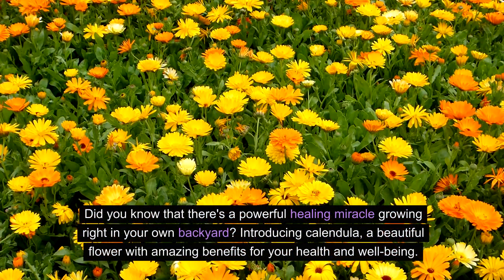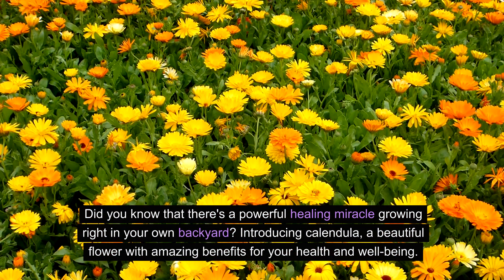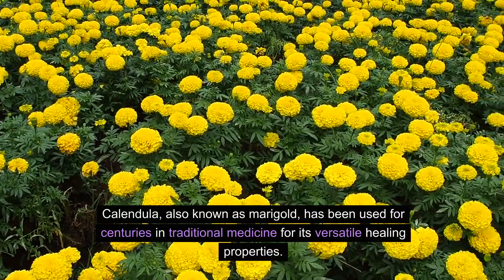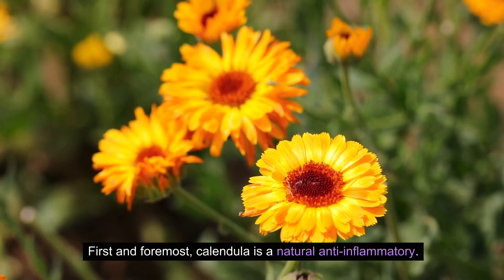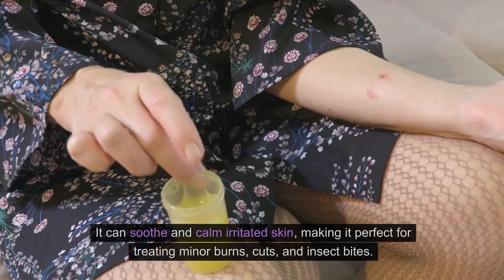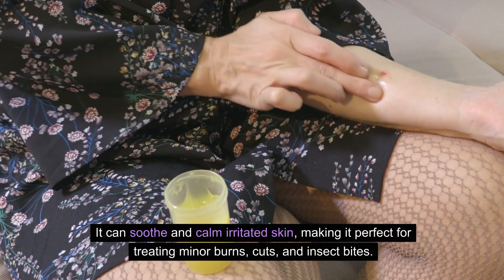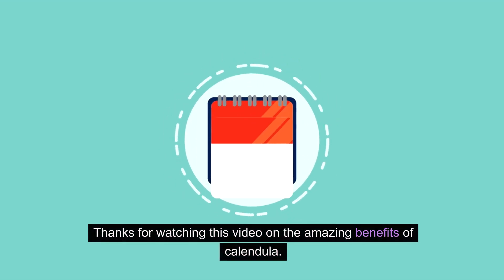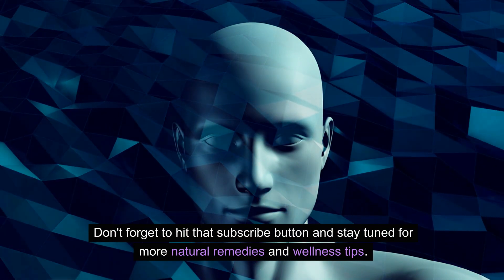"The Amazing Benefits of Calendula: Unveiling Nature's Healing Miracle"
In this captivating video, we delve into the numerous benefits of calendula, also known as nature's healing miracle. Calendula, revered for centuries for its remarkable medicinal properties, is a versatile herb that offers a myriad of advantages for both skincare and internal health.

One of the most incredible benefits of calendula is its potent anti-inflammatory and antiseptic properties. These properties make calendula an excellent remedy for soothing various skin conditions, including dermatitis, eczema, and acne. Calendula's soothing effect helps reduce redness, irritation, and even promotes quick healing of wounds and cuts. Moreover, its antiseptic nature aids in preventing infections and boosts the overall health of your skin.

Additionally, calendula exhibits exceptional moisturizing qualities, making it a go-to ingredient for nourishing and hydrating the skin. Its natural emollient properties help combat dryness, leaving your skin feeling supple, soft, and rejuvenated. Incorporating calendula-infused products into your skincare routine can significantly enhance your skin's vitality and youthful glow.

Beyond its skincare benefits, calendula offers remarkable advantages when used internally. Its high content of flavonoids and antioxidants contributes to its potent anti-aging effects and overall health-boosting properties. Calendula tea, for instance, acts as a gentle detoxifier, supporting the liver's natural function and aiding digestion. It can also promote a healthy immune system, offering protection against various infections and illnesses.

Moreover, calendula's gentle yet effective anti-inflammatory properties extend to the digestive system, making it beneficial for soothing gastrointestinal discomfort and reducing inflammation within the body. By incorporating calendula into your diet or enjoying it as a tea, you can support your overall digestive well-being.

In conclusion, the amazing benefits of calendula make it a true nature's healing miracle. Its exceptional skincare advantages, including anti-inflammatory, antiseptic, and moisturizing properties, promote healthy, radiant skin. Internally, calendula offers anti-aging benefits, aids digestion, detoxifies, and supports the immune system. Discover the incredible power of calendula today and unlock nature's miraculous healing properties![description]